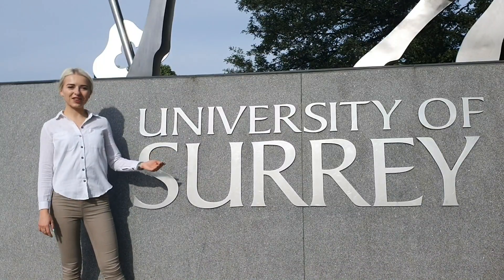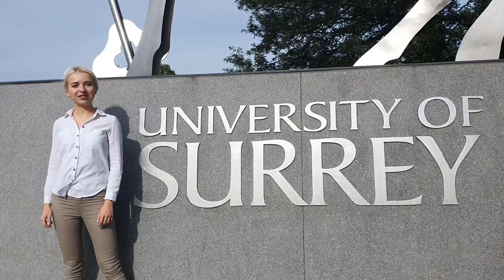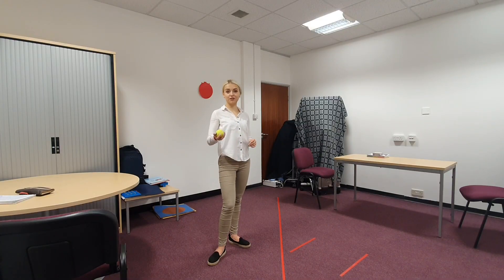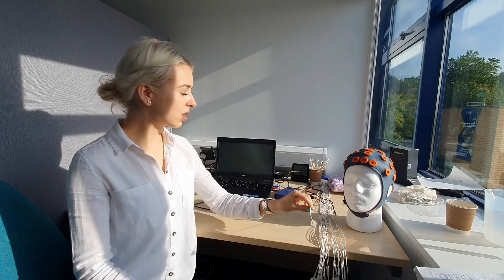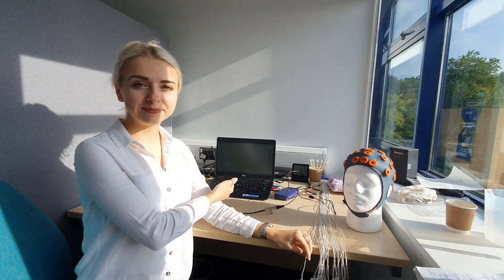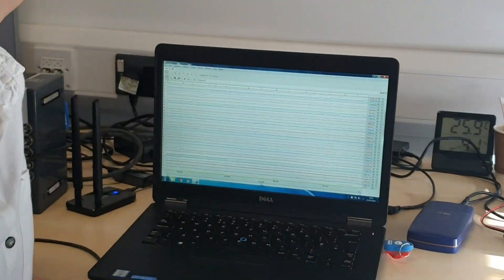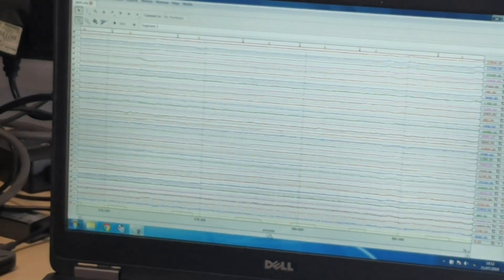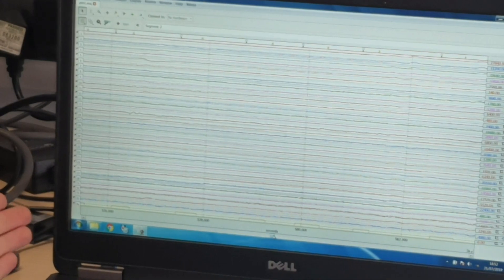Investigating Motor and Cognitive Control in Developmental Motor Disorders.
The Motor Development and Impact Lab (MoDI Lab) at the University of Surrey would like to invite you to volunteer for a study investigating motor and cognitive processes. The study investigates the processes in the brain that facilitate the control of movement and performance on learning tasks.
Watch this video to learn more about the research, and what's involved for the participants.

You can take part in the study if:
- You are over 18 years old
- You have a diagnosis of a chronic tic disorder or Tourette Syndrome
- You do not have a diagnosis of attention deficit hyperactivity disorder (ADHD), dyslexia, dyspraxia or developmental coordination disorder, autism spectrum disorder (ASD), anxiety disorder, depression or any other neurodevelopmental, neurological or psychiatric disorder
- You are not currently taking any medication for tics, ADHD, anxiety or depression